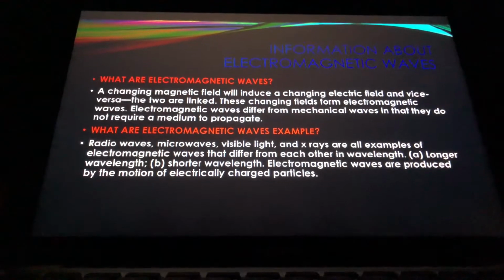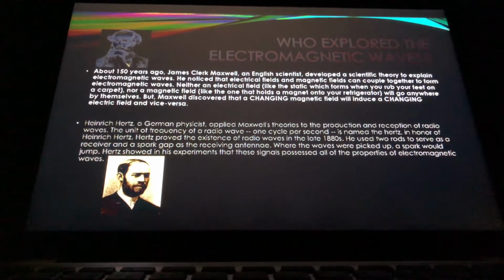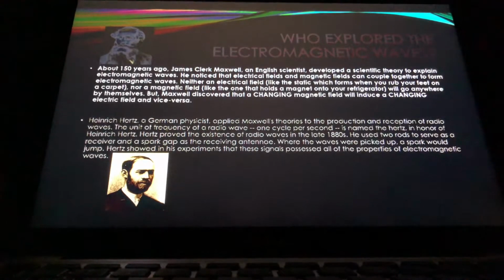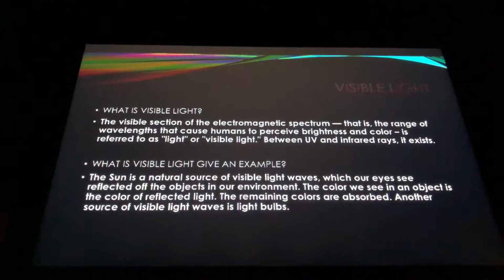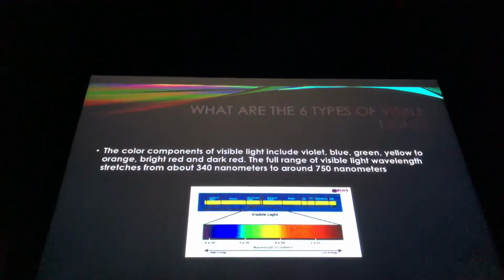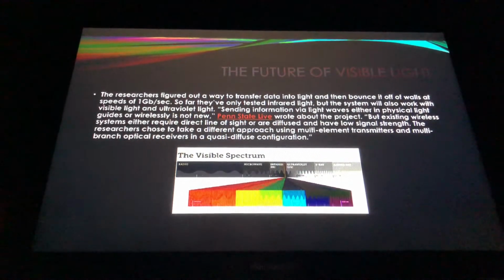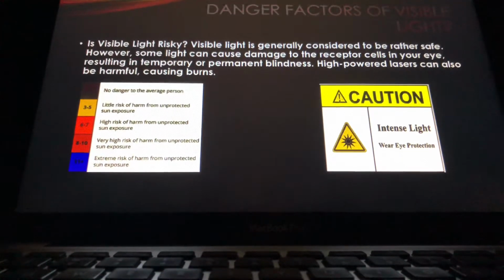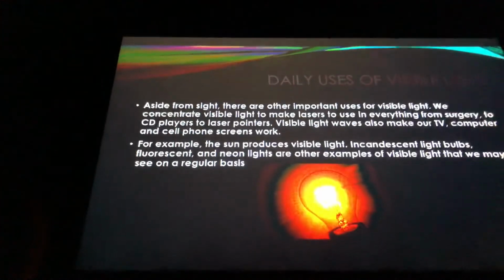16 May 2022